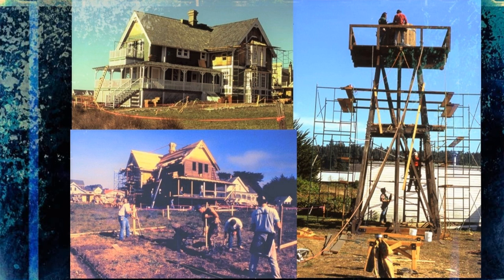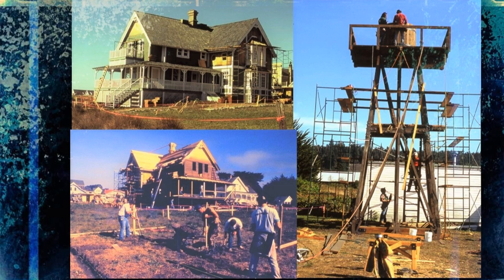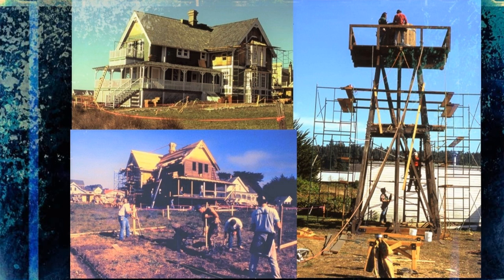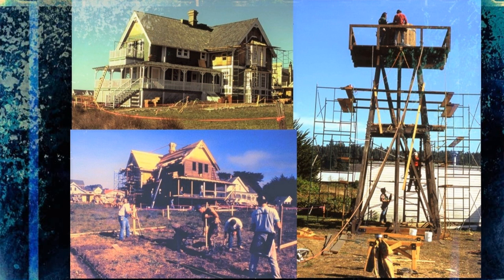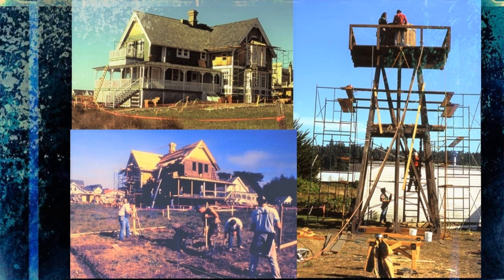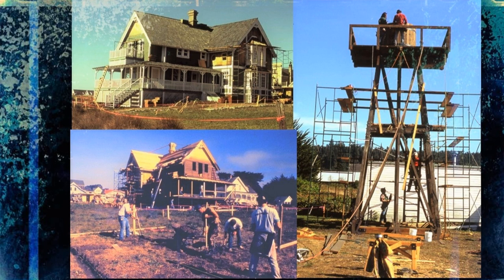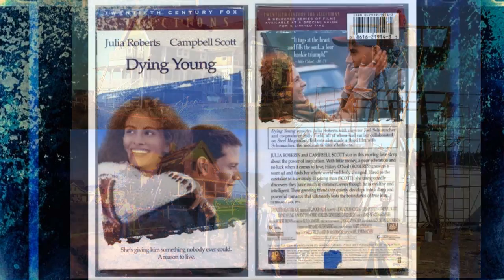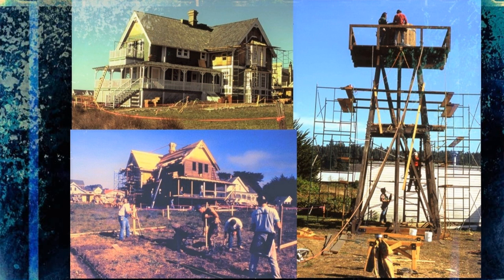Podcast #40 - A Life, Precarious. A Water Tower for Julia Roberts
In this podcast, I tell the story of working on the film, "Dying Young." Set in the town of Mendocino, Dying Young starred Julia Roberts and Campbell Scott. I was there to help with the construction of two large props - a large Victorian house and a water tower.